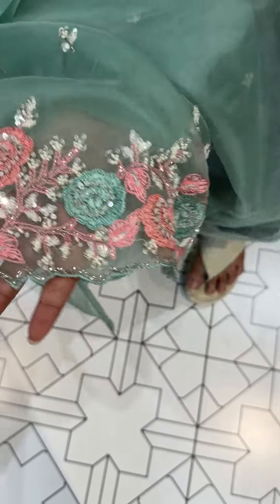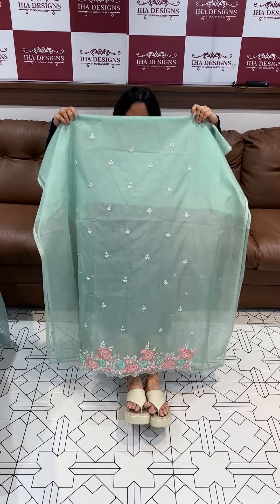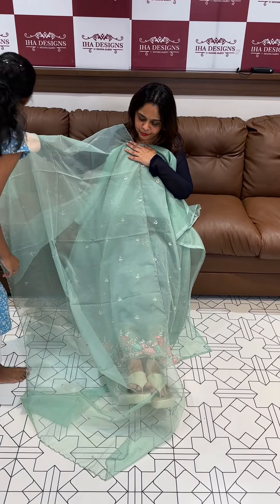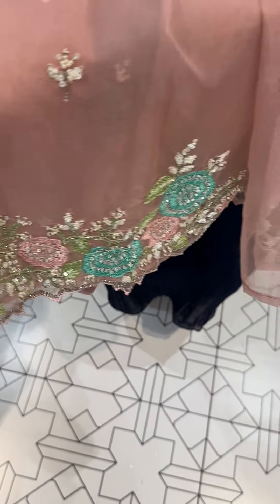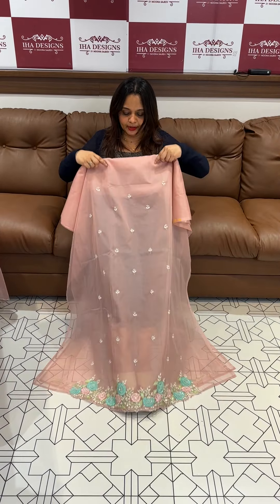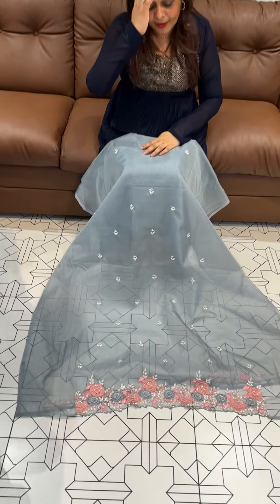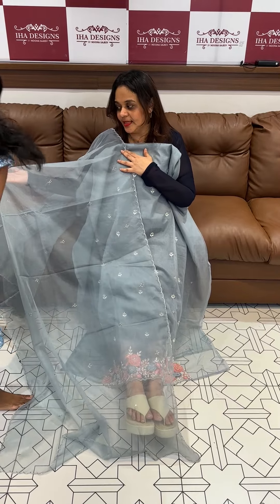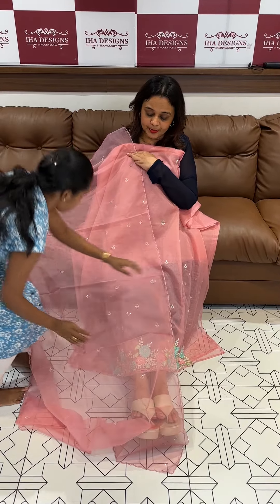Free shipping Viscose organza unstitched salwar suits collections for booking visits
Free shipping